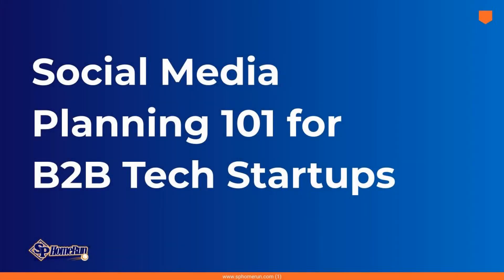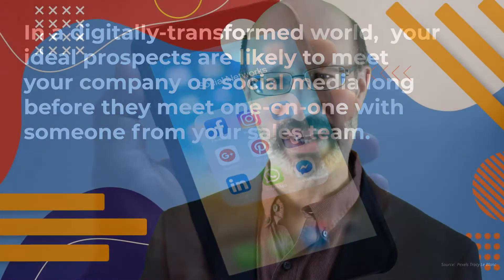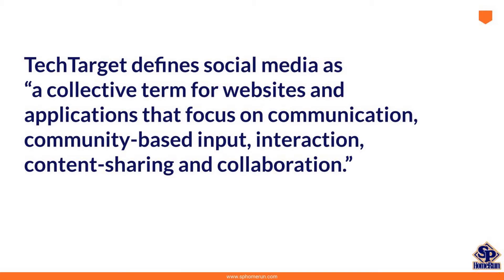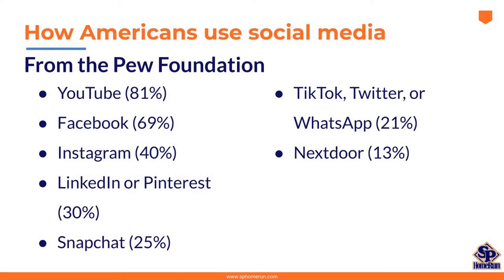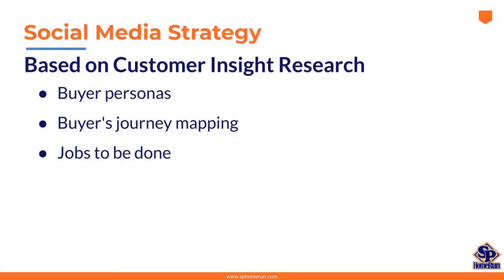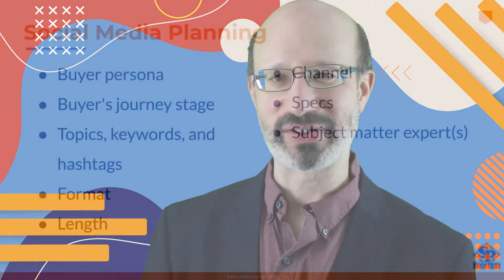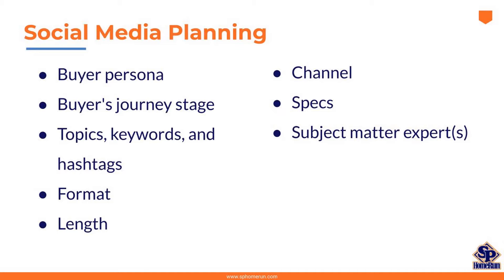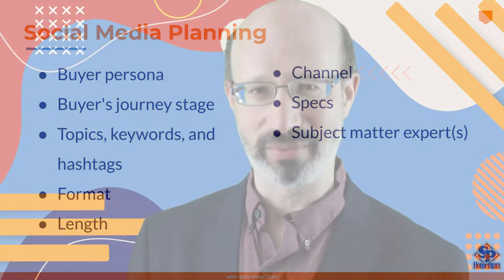Social Media Planning 101 for B2B Tech Startups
Are you part of a B2B tech startup? Watch this video for proven advice on social media planning 101 and B2B lead generation from an industry-certified social media marketing pro.

Contents
0:00 Social Media Planning 101 for B2B Tech Startups
0:11 Ideal Prospects Meet Your Company on Social Media
1:01 Understanding Just How Pervasive Social Media Is
2:00 Social Media Strategy vs. Social Media Planning
3:00 How to Develop Your Social Media Strategy and Plans
4:10 The Social Media Platforms Prioritized by B2B Tech Startups
5:38 A Few Cautionary Notes